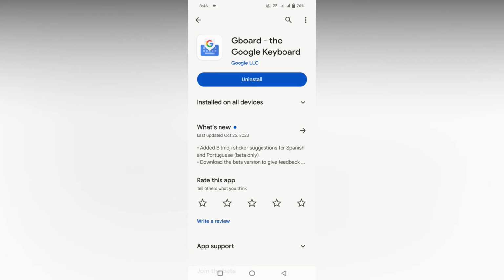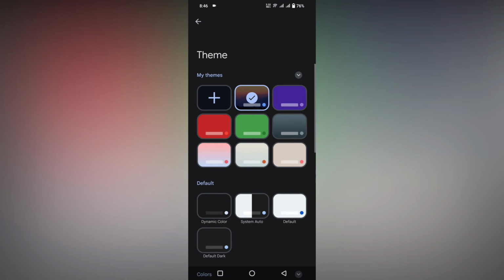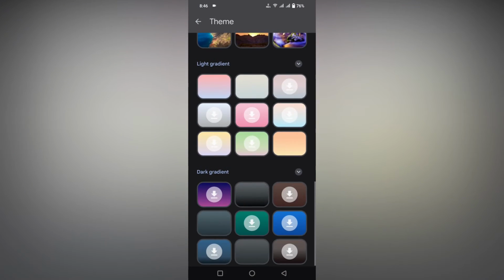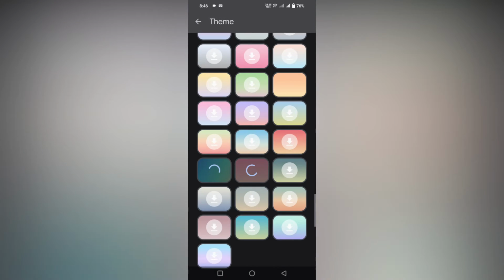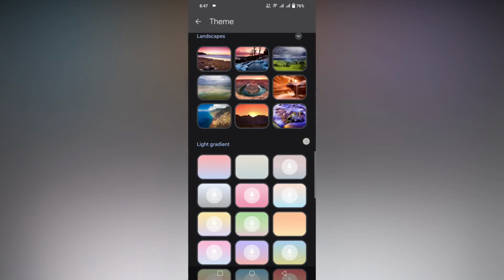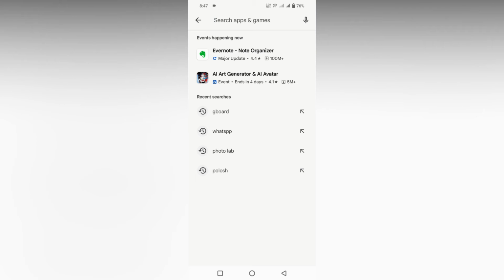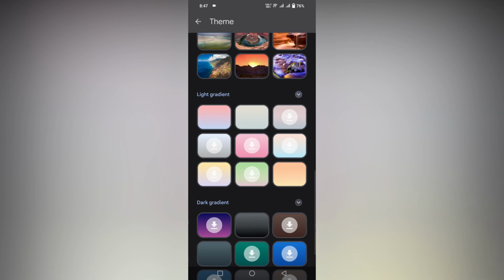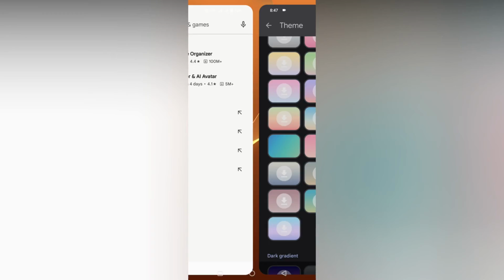How to change keyboard gradient theme gboard | how to change theme gradient in gboard android